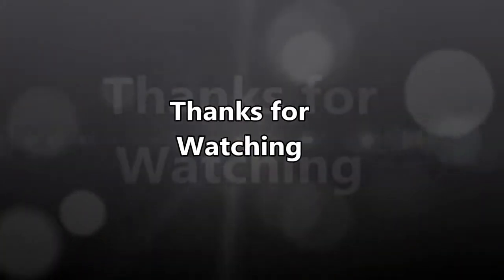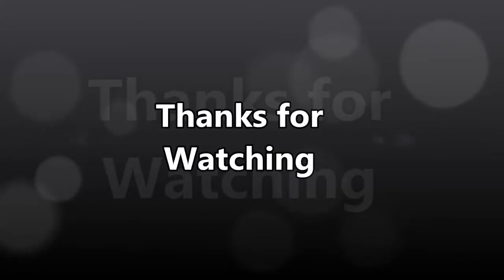Carlos Torano Dominico